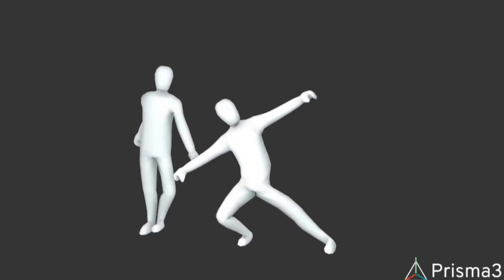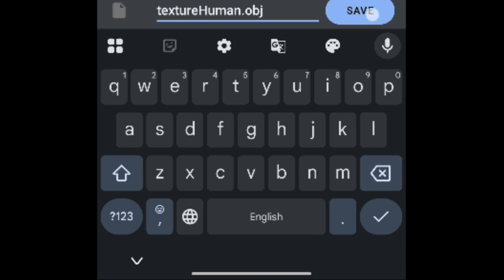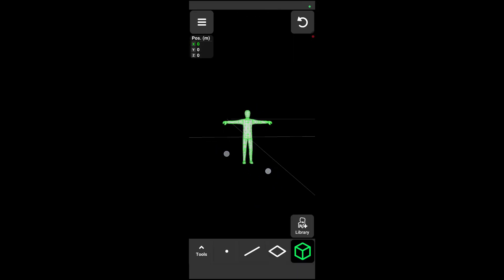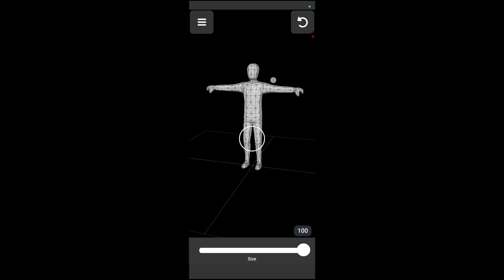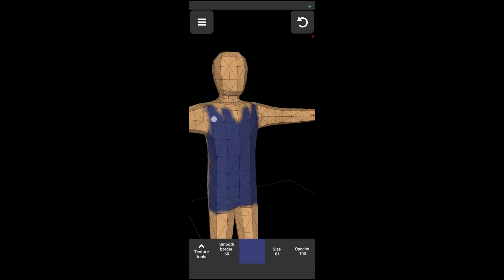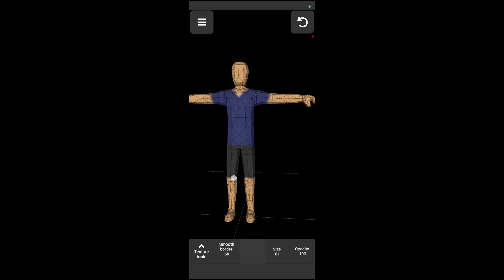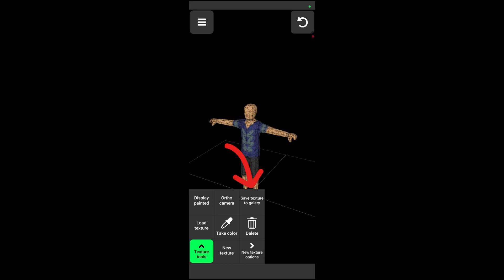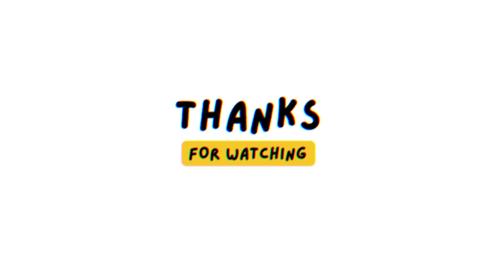How to create a suitable texture for human model in prisma 3d | M.M ANIMATION STUDIO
M.M ANIMATION STUDIO:
                              How to create a suitable texture for human model in prisma 3d